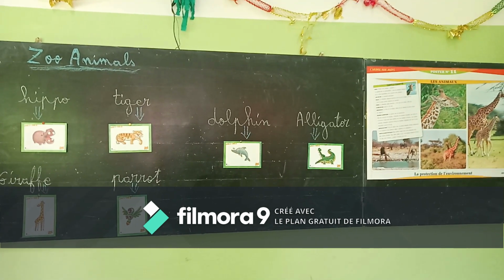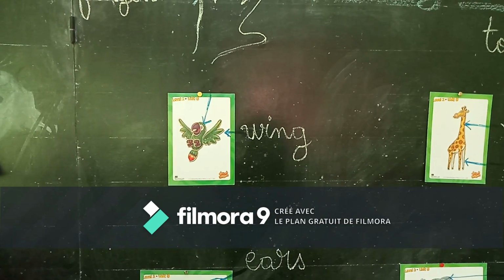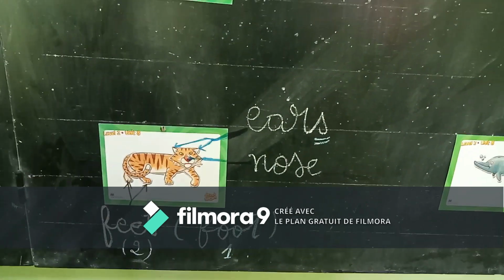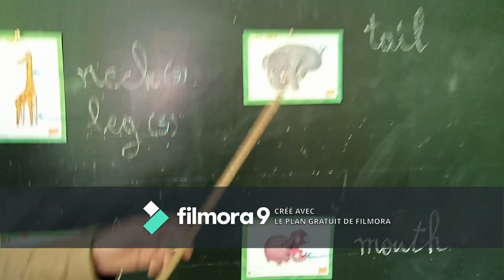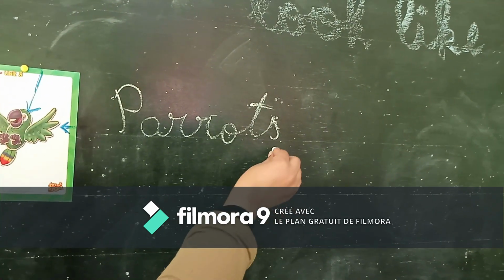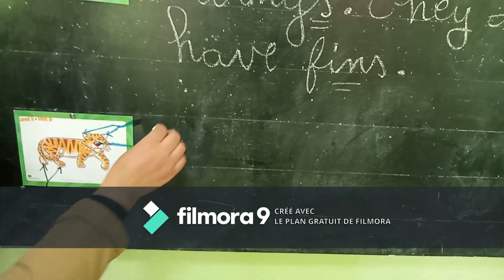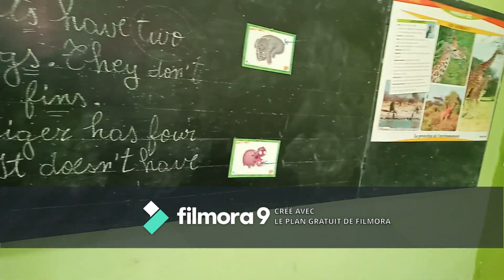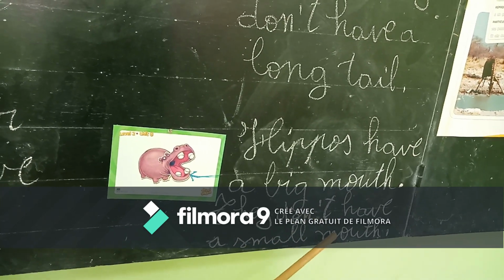Primary Class 2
Rivising animal and body words/Unit8/Student's book/Twist&Shout